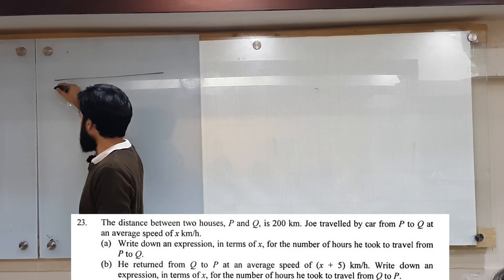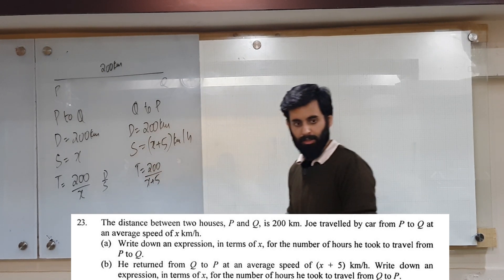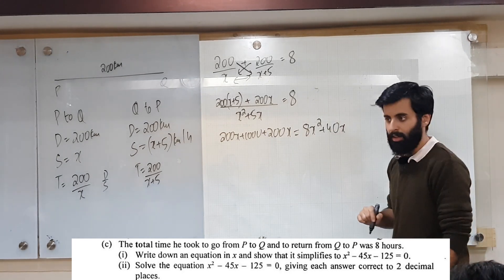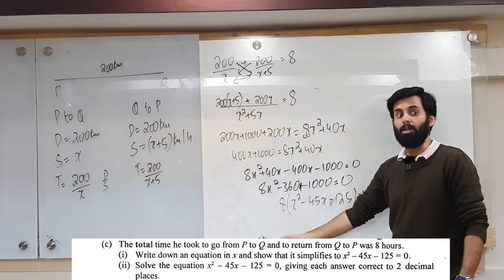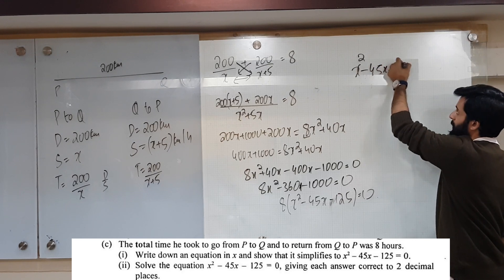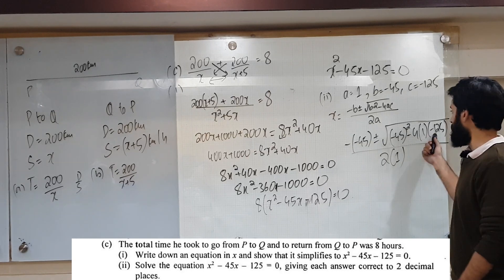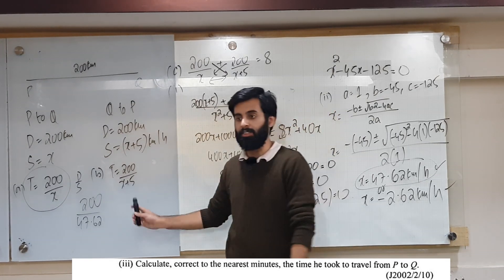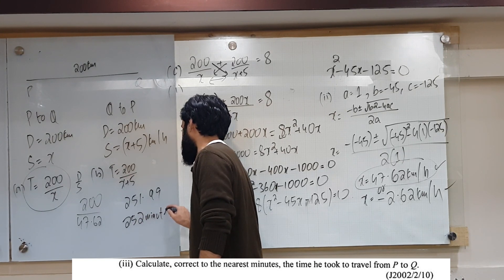O level (GCSE) - Quadratic Equations Word problem Example question 1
In this video, we learn how to solve a full length word problem involving quadratic equations and how to solve a quadratic equation using the quadratic formula.

Mathematics (Syllabus D)
Past paper Reference: May/June 2002 Paper 2 Question 10
Who am I?
Where do I teach?